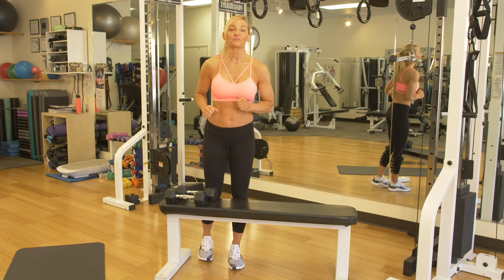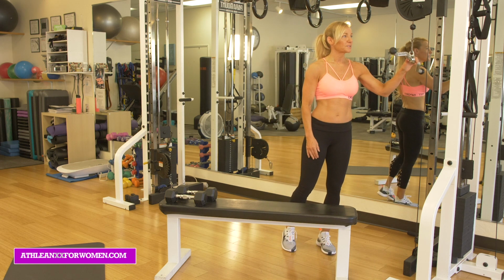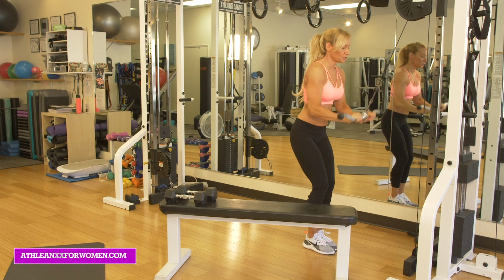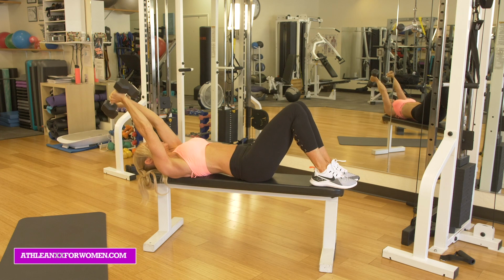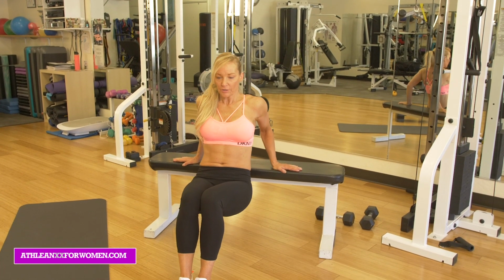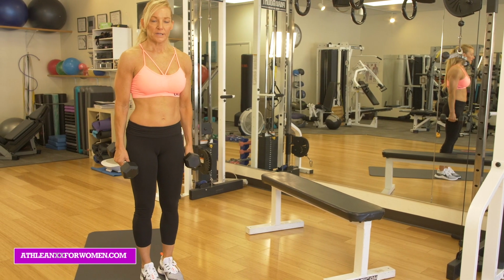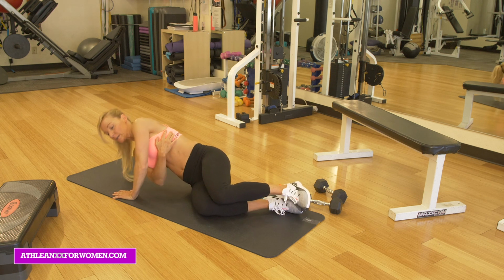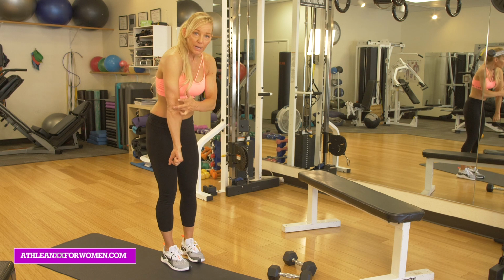Quick Triceps Workout (TONED TANK TOP ARMS)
The best triceps workout can be found in our MAX/Shred program

This womens triceps workout gives you the best triceps exercises to help tone up the back of the arms.  This is a quick burn tricep workout. It won't take long but it sure will burn out your arms!

This arm toning workout contains 3 triceps exercises and a superset.  You'll do each of the tricep exercises for 12-15 reps before moving on to the next one.  If needed you can take about 30 seconds of rest between those first three exercises in this arm workout.  For the superset, there will be no rest between arm toning exercises.

If you are a beginner looking to lose arm fat and get rid of bat wings, you can do this arm fat workout 1-2 times through.  If you are advanced and really looking to tone up the arms, try to do 3-4 rounds of this arm toning workout.

Here are the arm exercises that make up this tank top arms workout:

1) Cable Tricep Pulldowns
2) Dumbbell Tricep Extension
3) Bench Dips
4) Superset: Bentover Dumbbell Tricep Kickback/Single Arm Tricep Pushup/Front Tricep Pushup